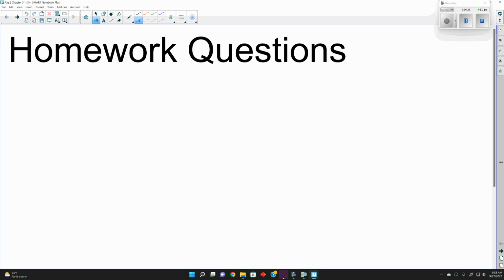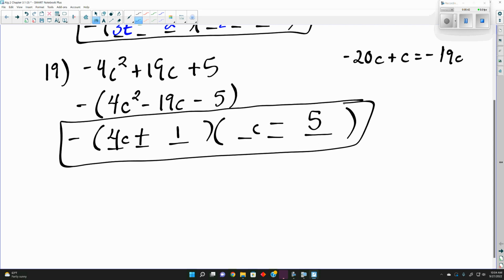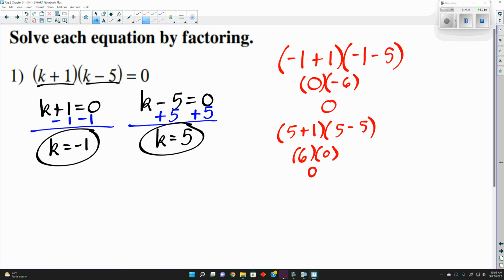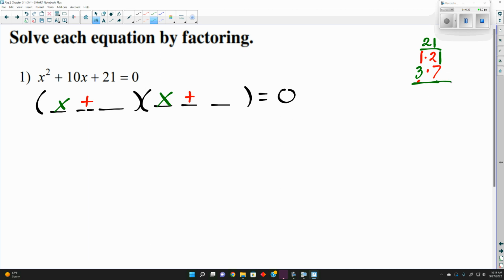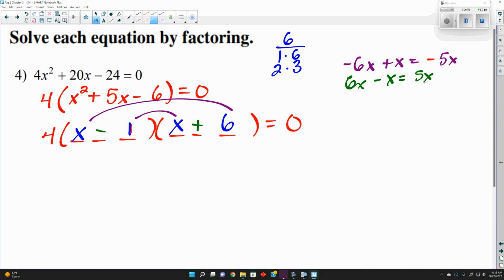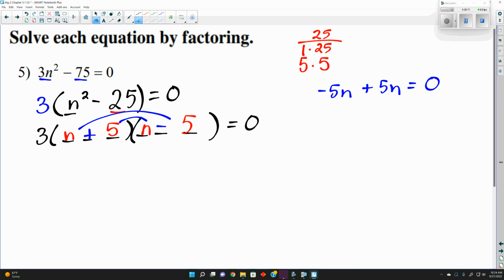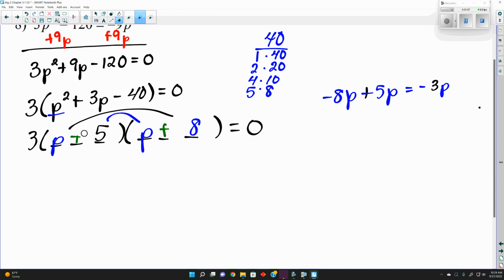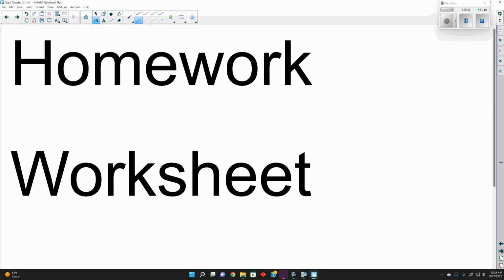Algebra 2 Chapter 3.1 (3)